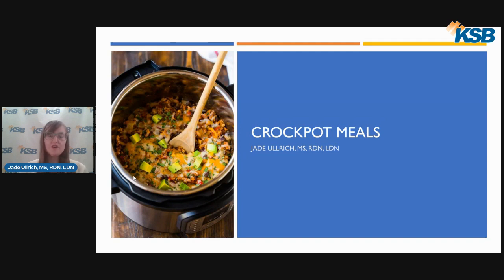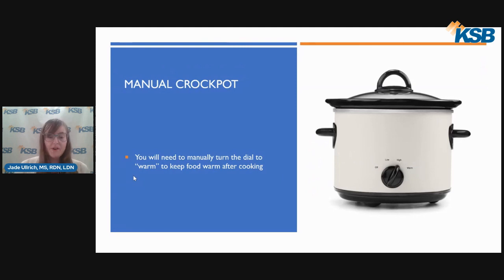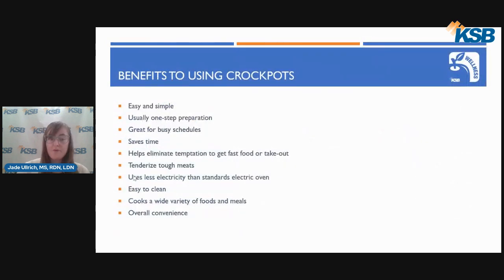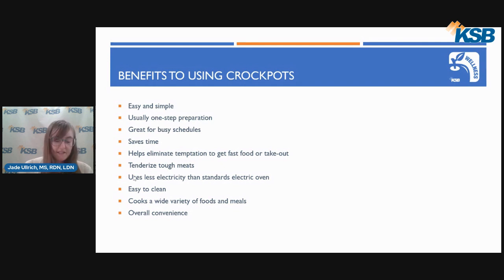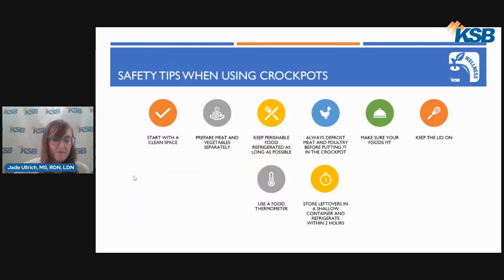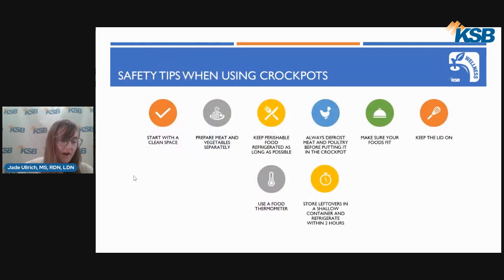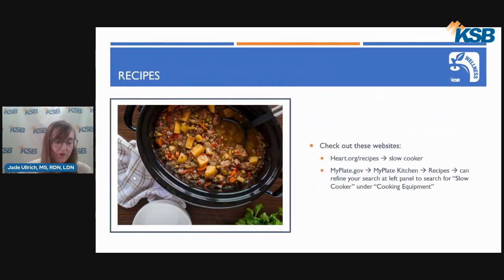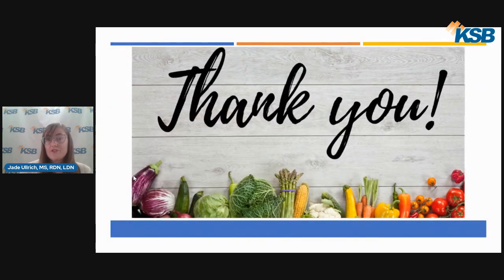Crockpot Meals with Jade Ullrich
Join Jade Ullrich, KSB Dietitian, as she talks about how to use the crockpot to create healthy meals. She will also provide cooking tips for using crockpots and share some recipes.